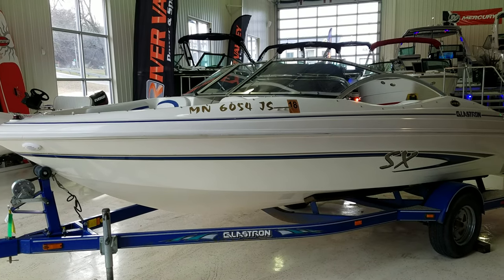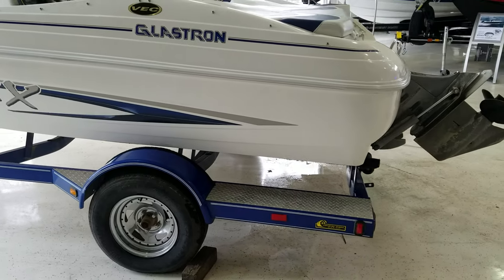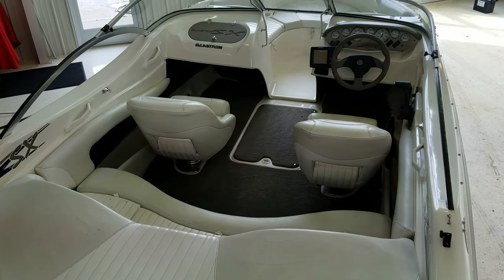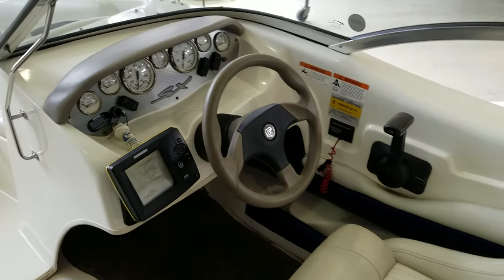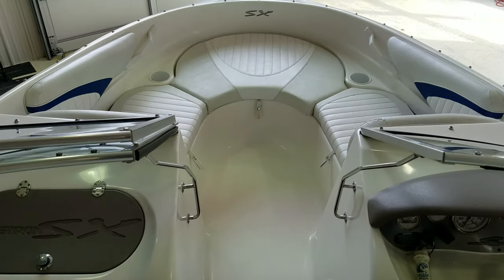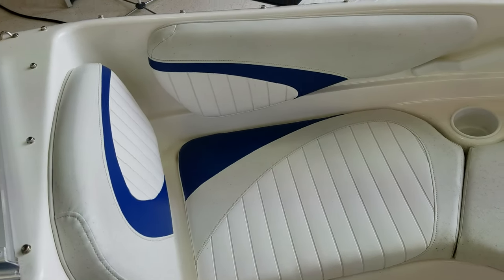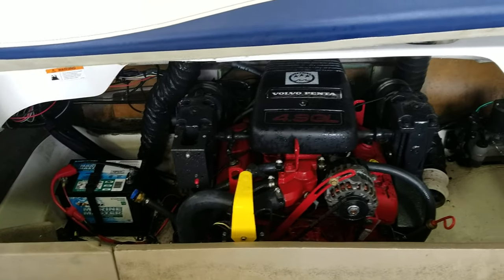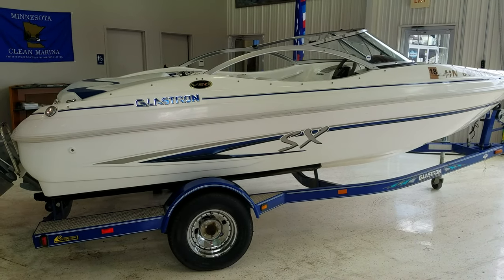Glastron SX 175, Easy to trailer power boat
(SOLD)
FOR SALE
2004 GLASTRON SX 175
4.3L 190 HP VOLVO

Nice looking easy to trailer light weight 17 foot sport boat.  This Glastron may be small in size but has more then expected room inside, with nice storage and comfortable seating.  This boat has a Custom Trailer with Swing Toung, Ski Tow Eye, Boarding Ladder with Grab Handle, Hummingbird Depth Finder, Snap In Cockpit Carpet, Tilt Wheel & a Full Mooring Cover.

If you have any questions or would like to set up a time to view please call or e-mail anytime!
Zach Paider
River Valley Marina
1-six-5-one-388-8426 (Office)
1-715-five-0-five-8426 (Cell)